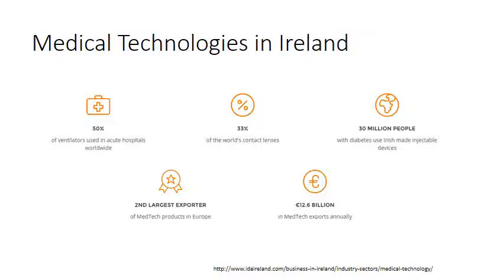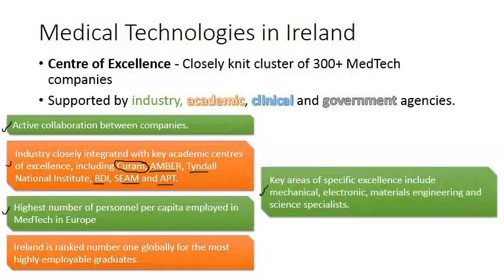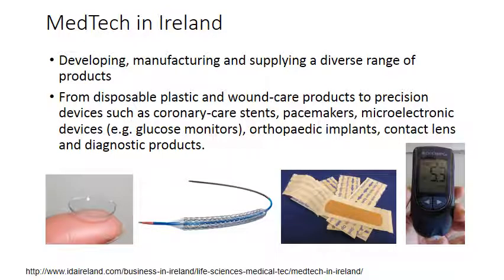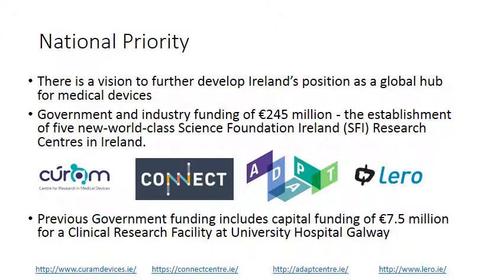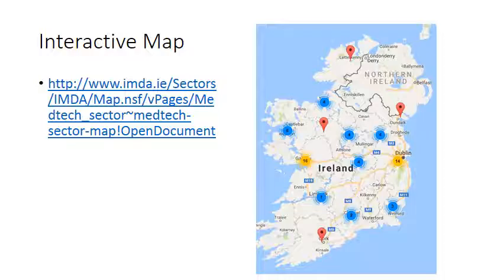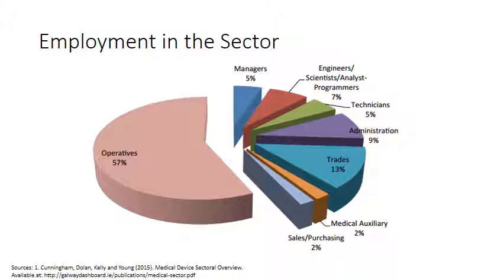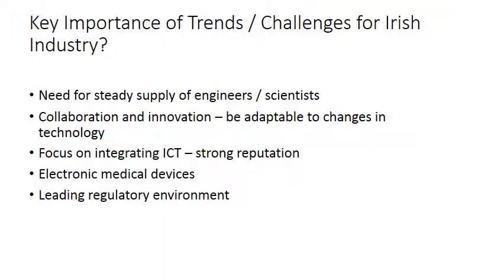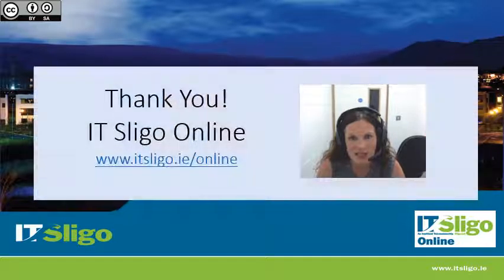Section 1.5. The Irish Medical Device Industry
The Irish Medical Device Industry - current status, trends and future direction